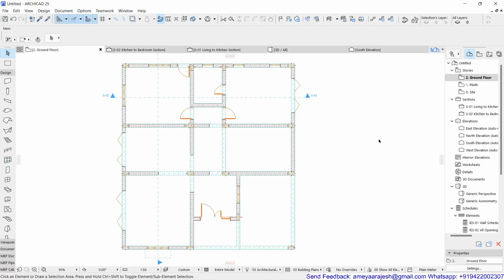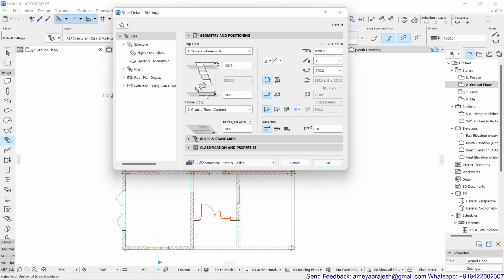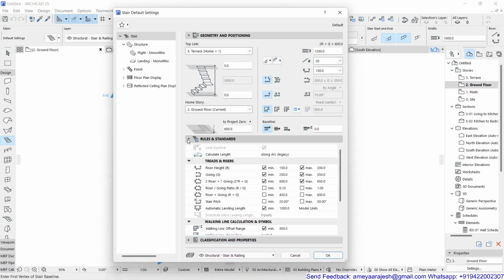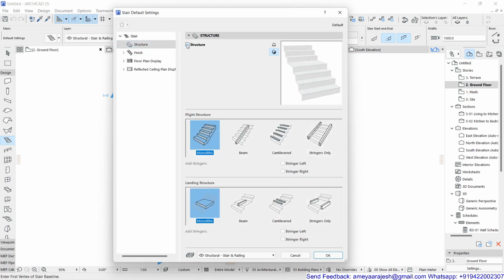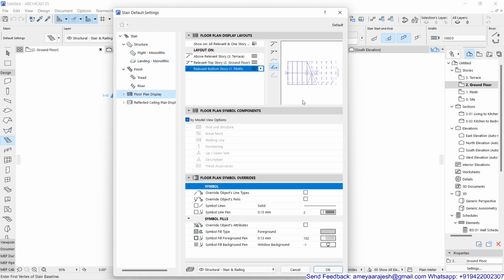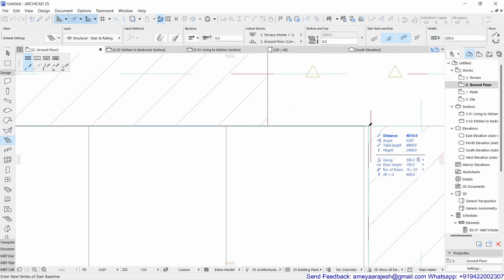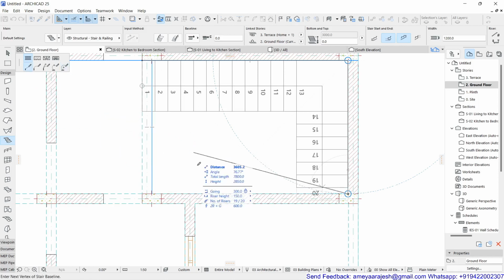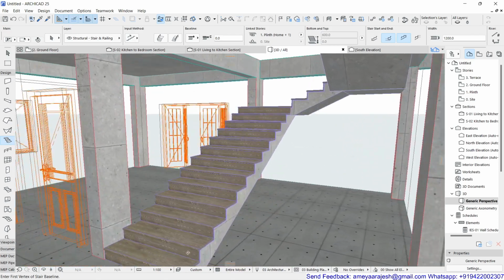2.16 Using Stair Tool for First Time.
Current Clip: In this clip we will get introduce to Staircase Tool.